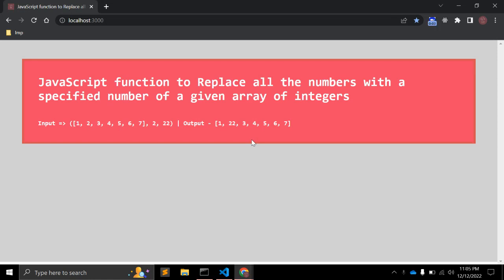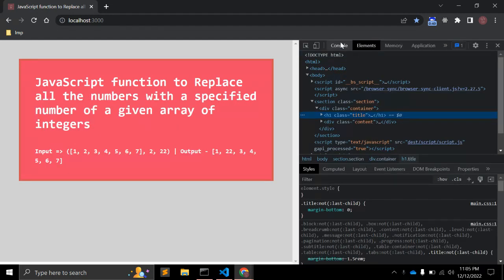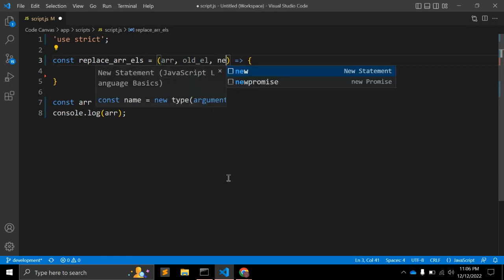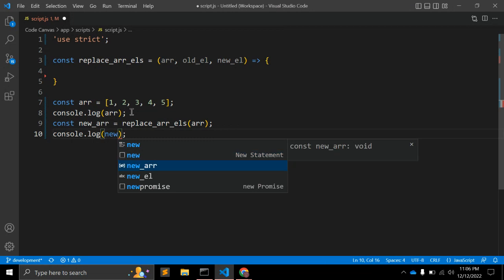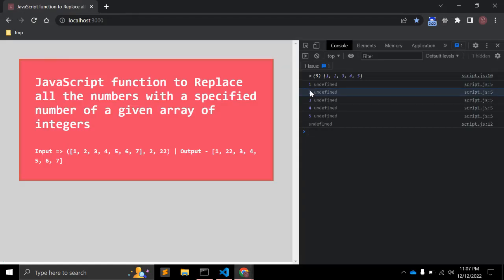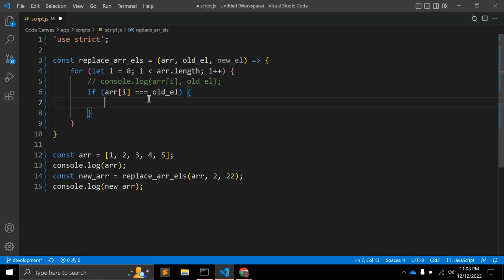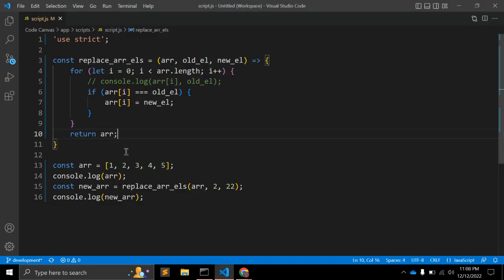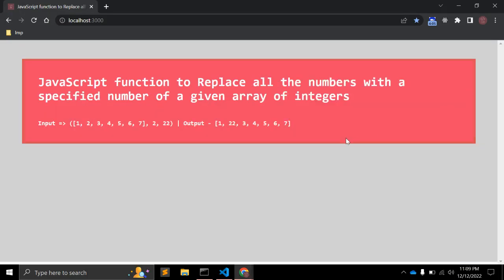JavaScript Function To Replace All The Numbers With A Specified Number Of A Given Array Of Integers!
In this video, you will learn JavaScript Function To Replace All The Numbers With A Specified Number Of A Given Array Of Integers!